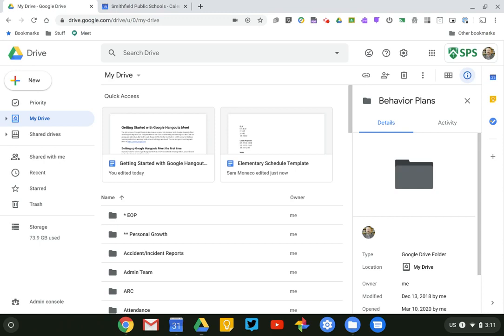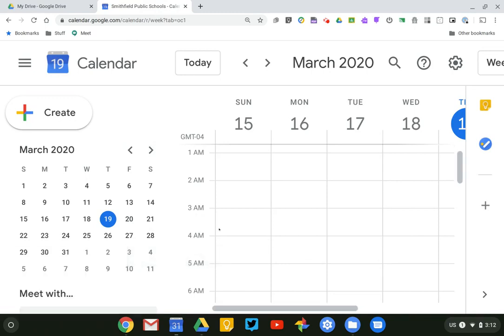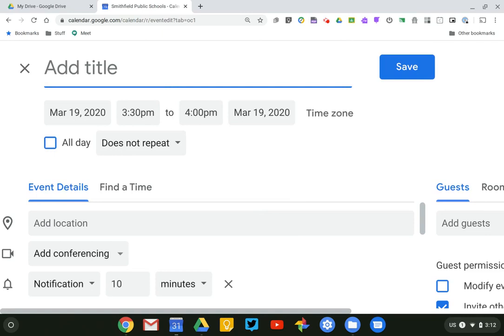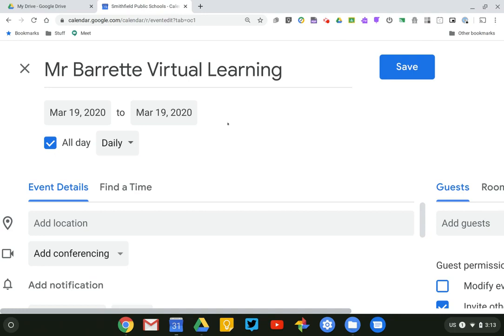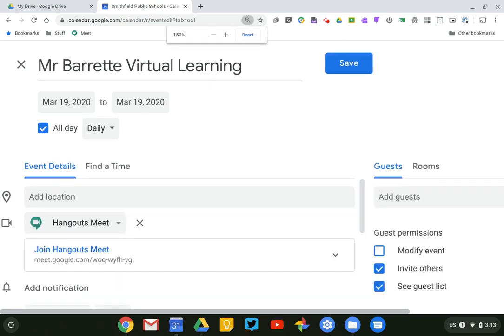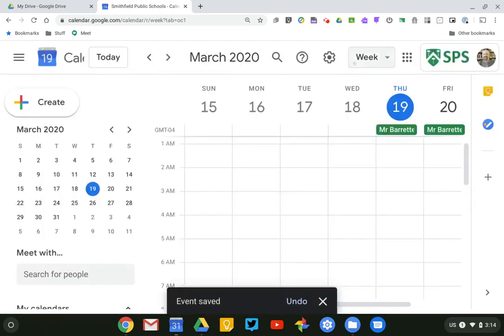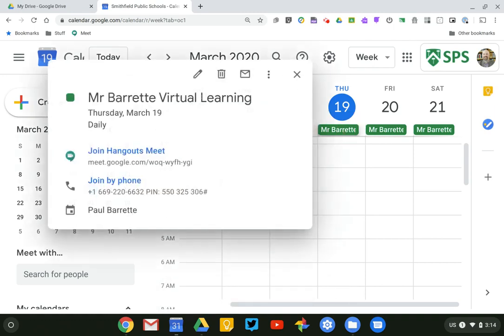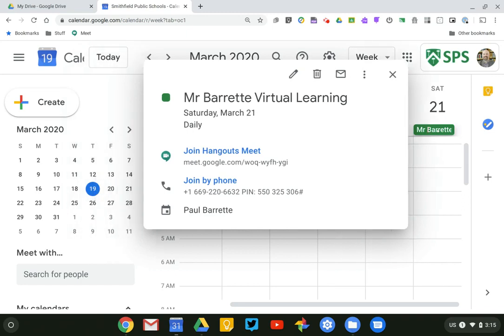HOW TO CREATE A PERMANENT LINK IN YOUR GOOGLE MEET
This video shows how to create a permanent google meet link